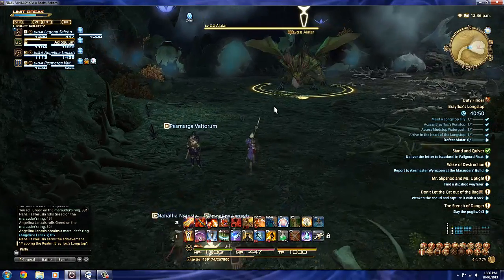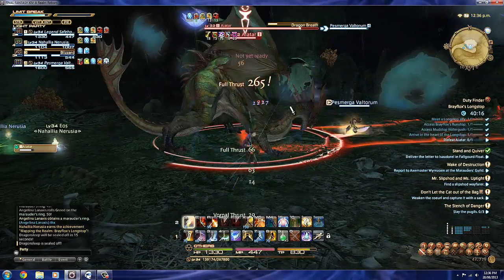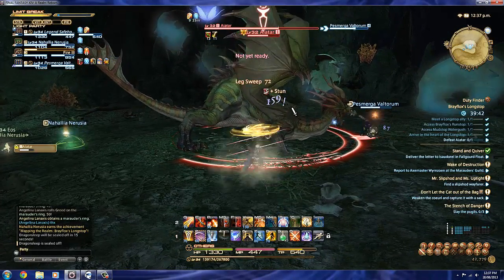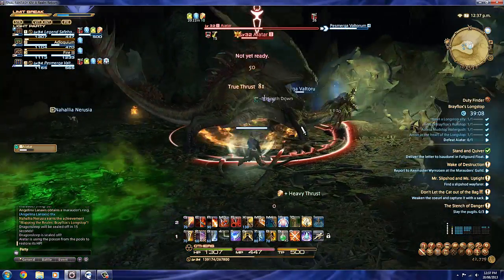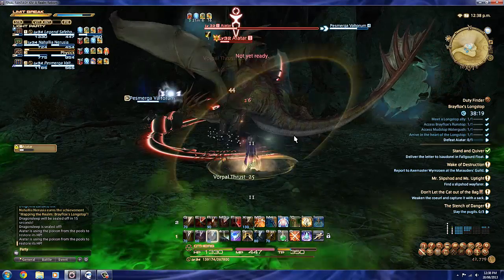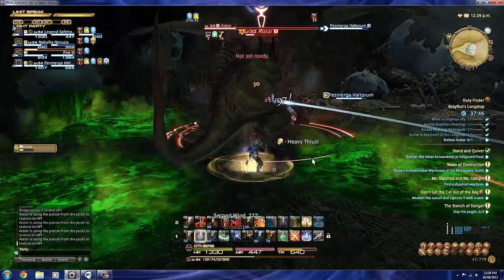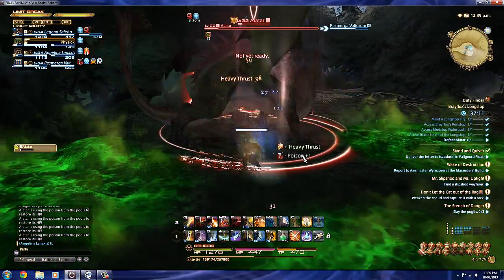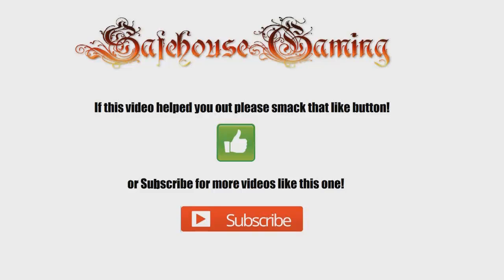Brayflox's Longstop - Aiatar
Hey peeps decided to make an informative and fun video on Brayflox's Longstop the Aiatar fight as I have been grinding it quite a few times for exp so I hope you enjoy! In the process of putting together some of the epic no tank 3 man fights and will have it up later today. Running new screen capturing software so it should look much better too!!!